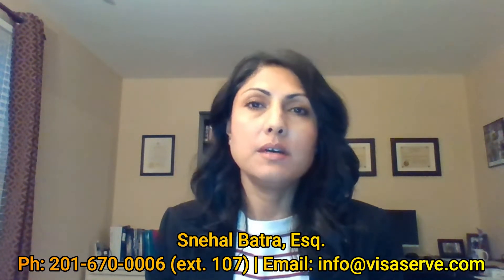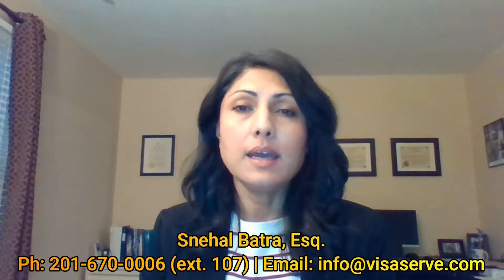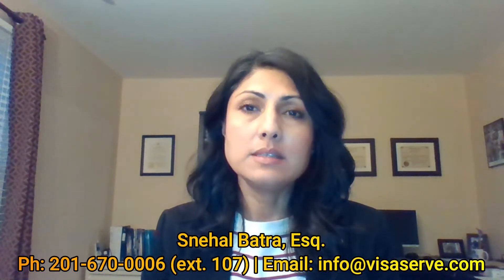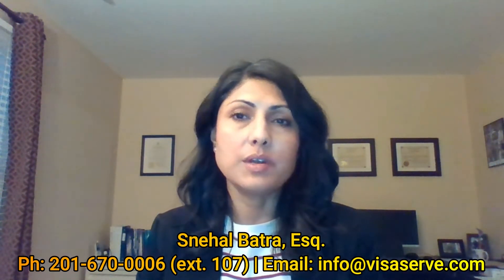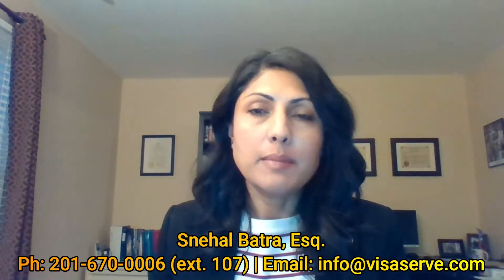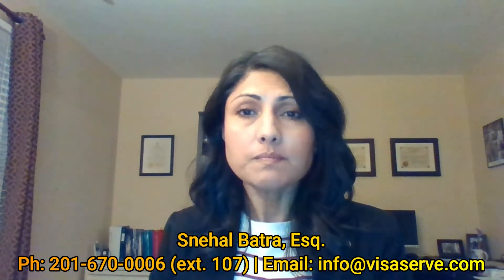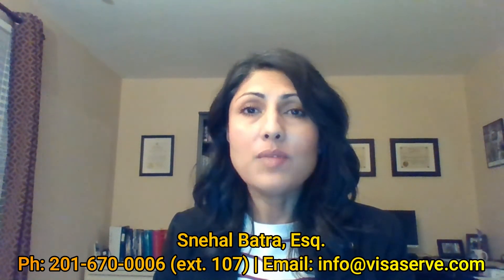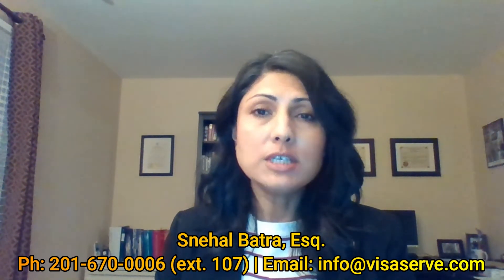L-1A INTRACOMPANY NEW OFFICE NONIMMIGRANT WORK VISAS.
L-1A Nonimmigrant Intracompany Visas for New Offices . . .
for foreign employers seeking to send an employee to the United States as an executive or manager to establish a new office, the employer must also show that:
The employer has secured sufficient physical premises to house the new office;
The employee has been employed as an executive or manager for one continuous year in the three years preceding the filing of the petition; and
The intended U.S. office will support an executive or managerial position within one year of the approval of the petition.
for details